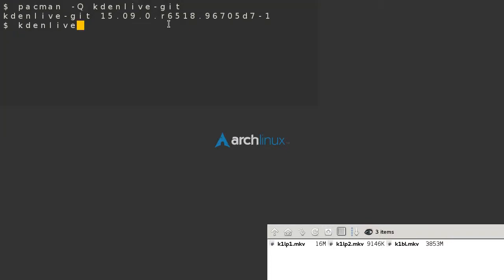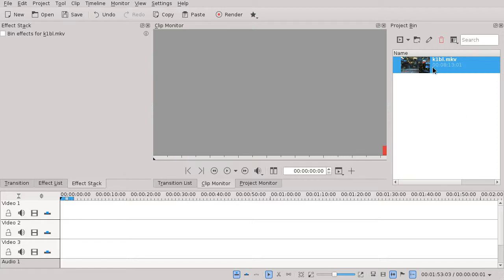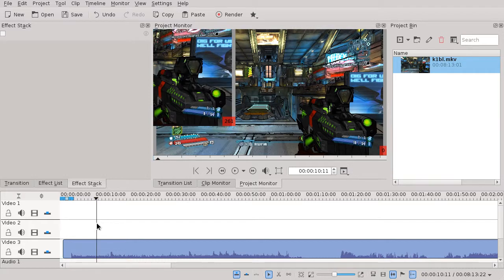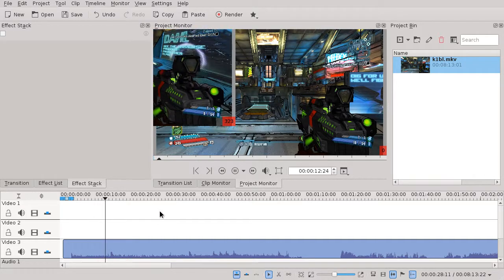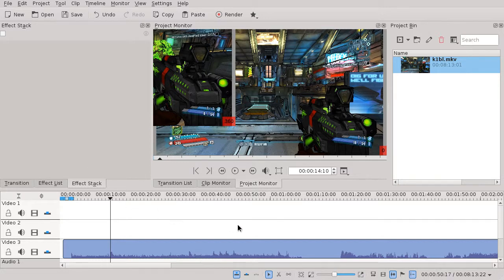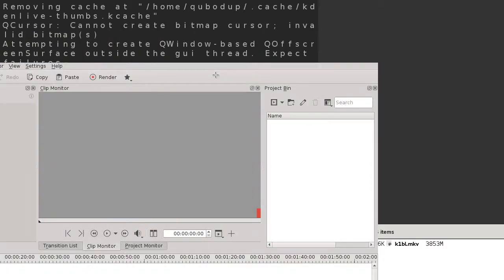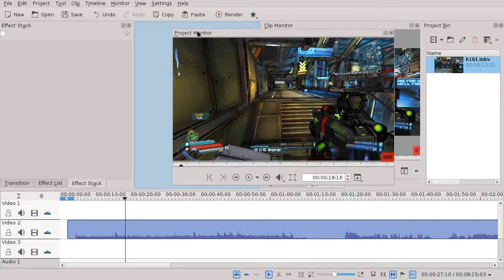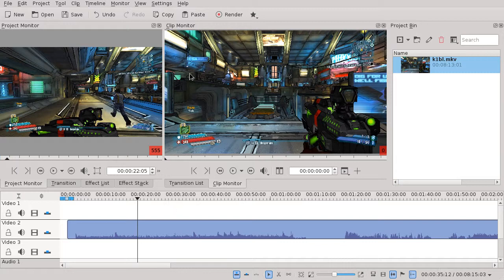Project Monitor Positions Clip Incorrectly (Kdenlive Bug)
For a bug report